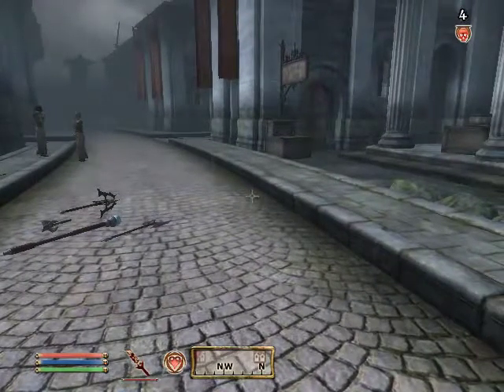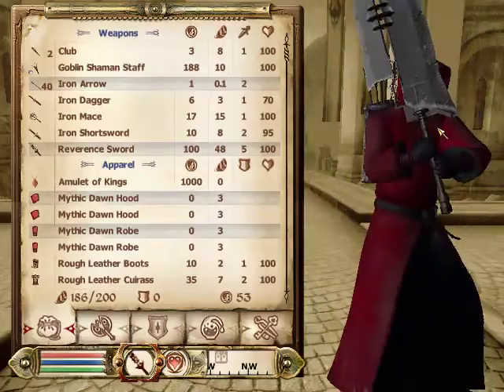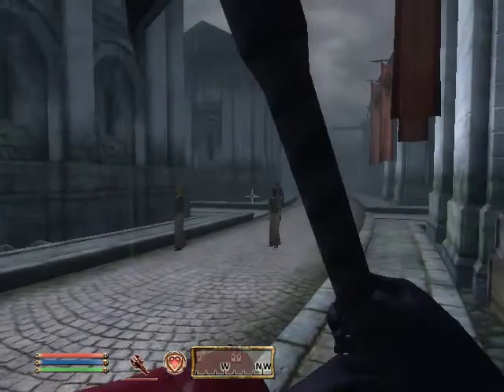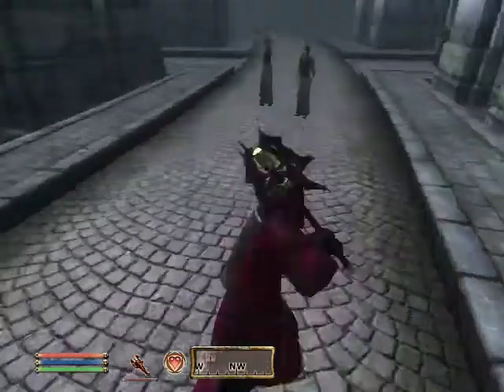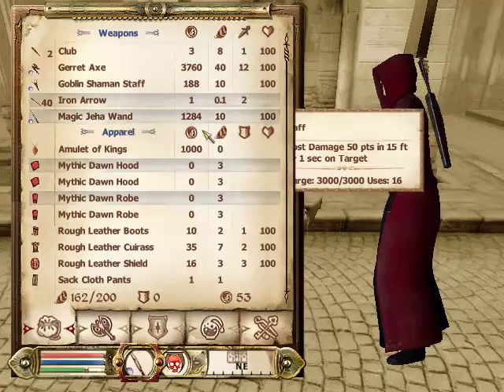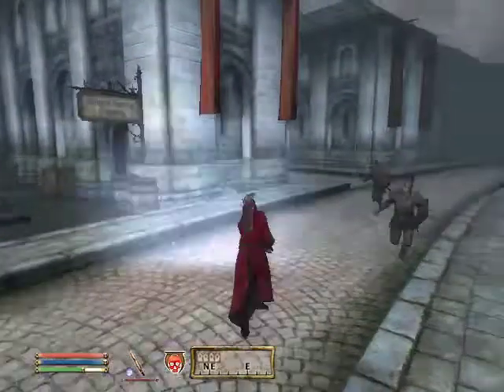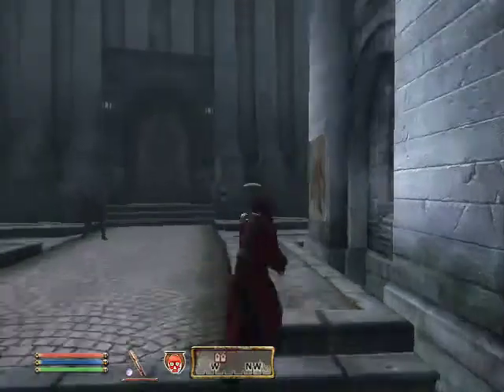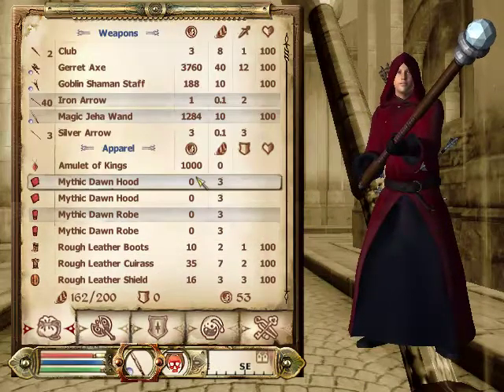Oblivion Weapons I made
Modelled, textured, and implemented by mee!